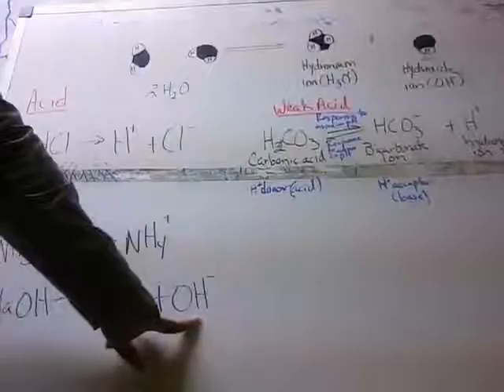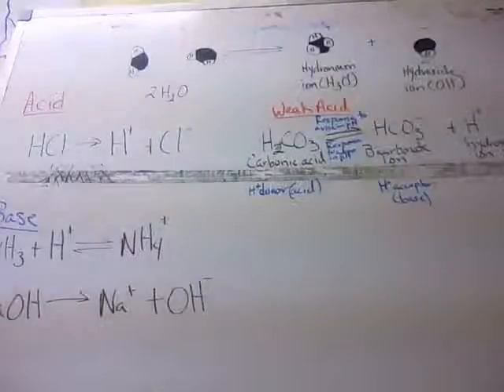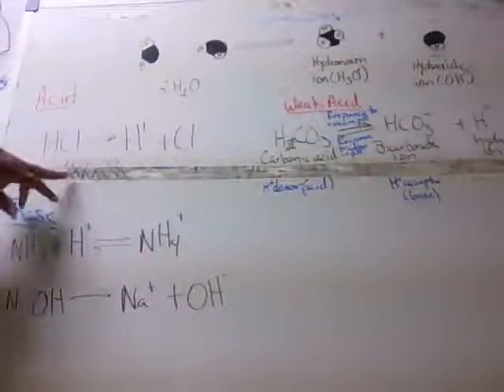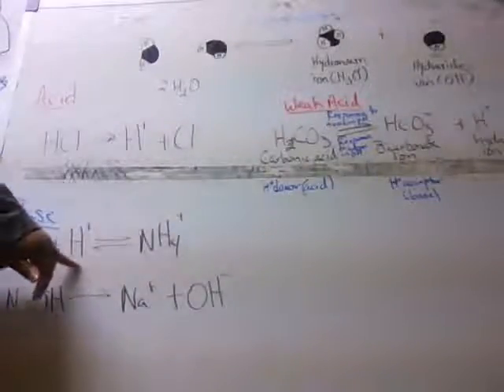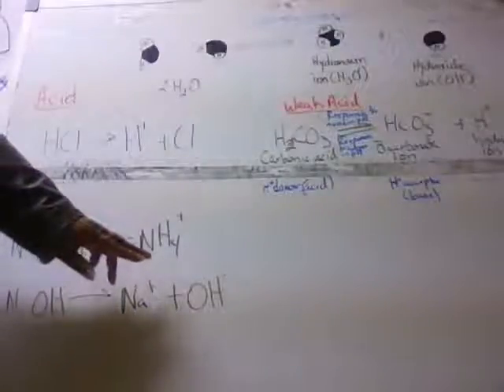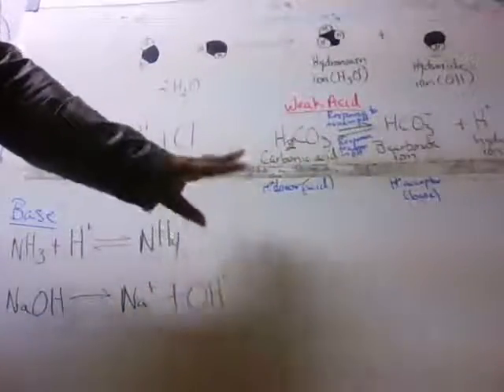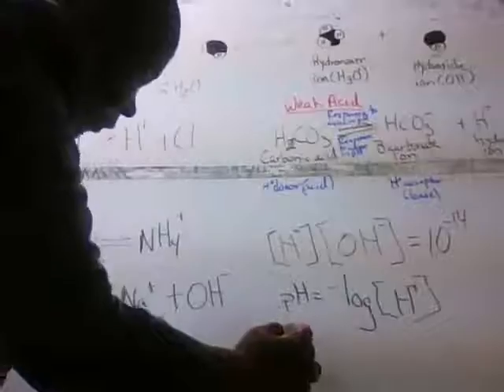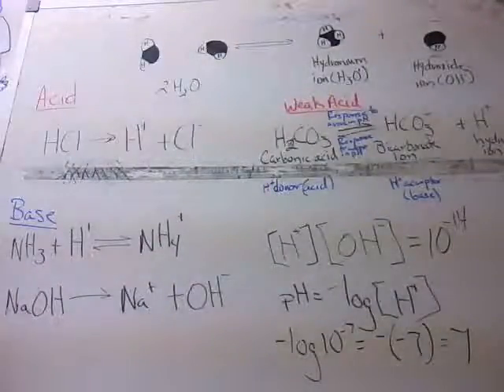ap biology 3 3 acidic and basic conditions affecting living organisms